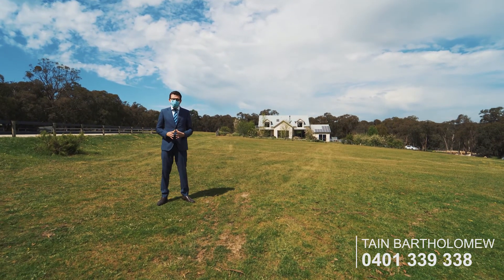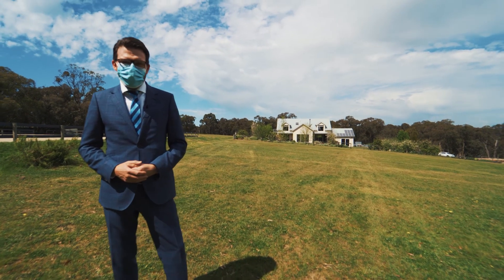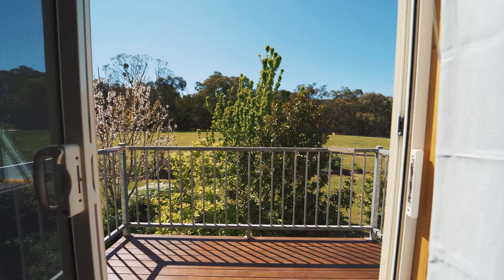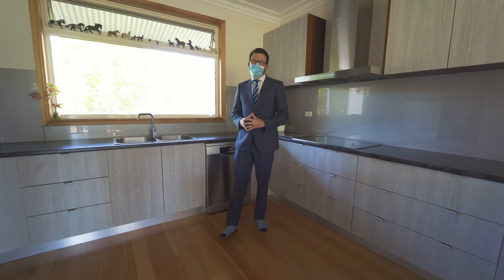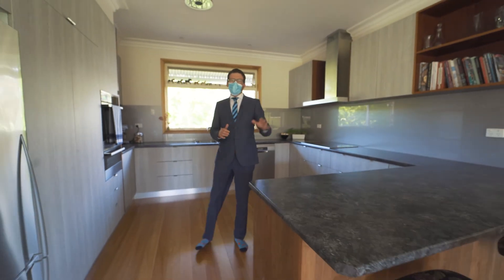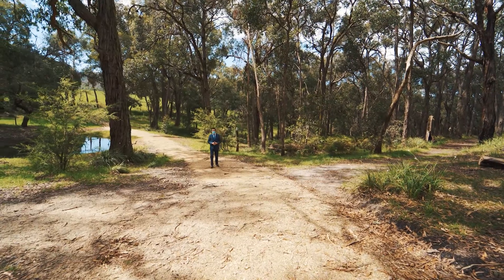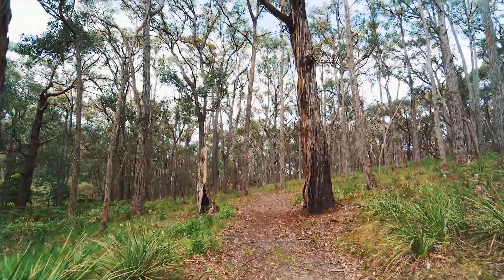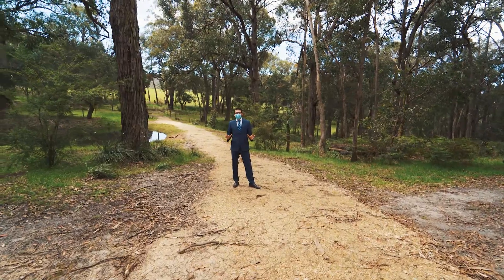586 Tynong North Rd Tynong North TAIN Video Tour